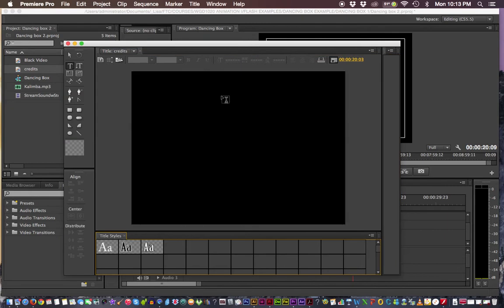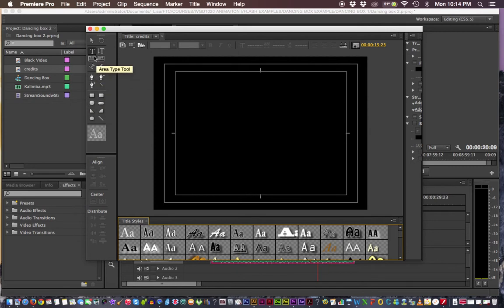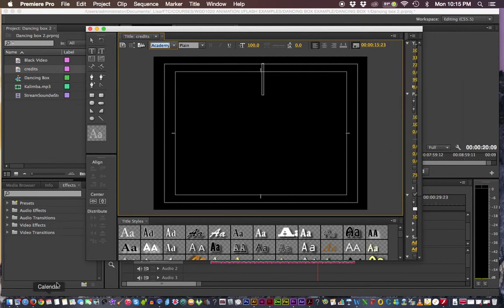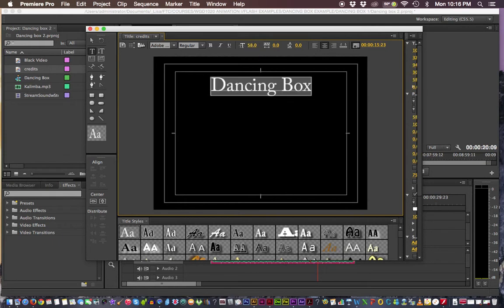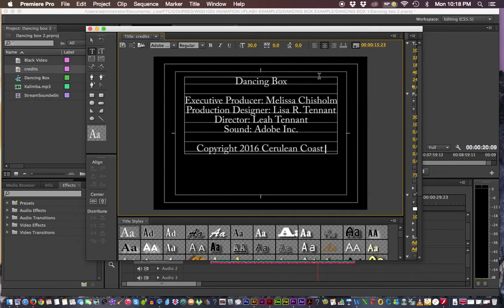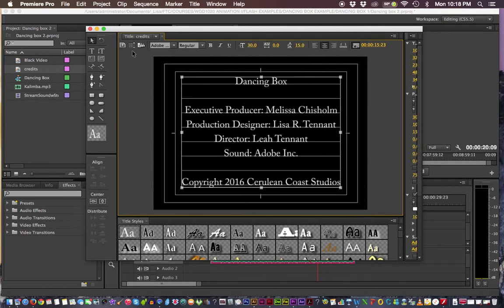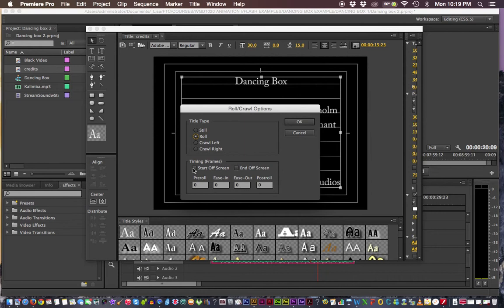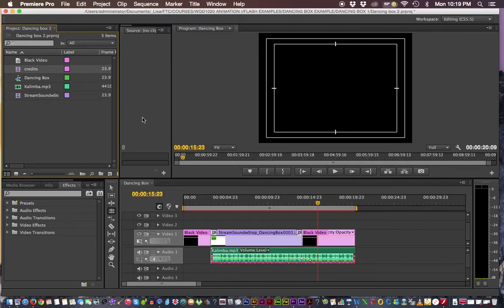Flash Video Production Workflow 05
To polish off the project video, add a title credit sequence.